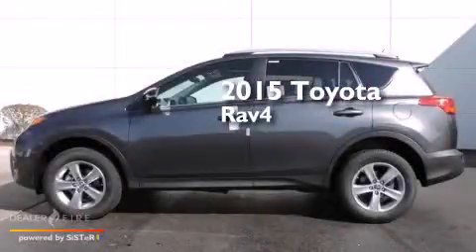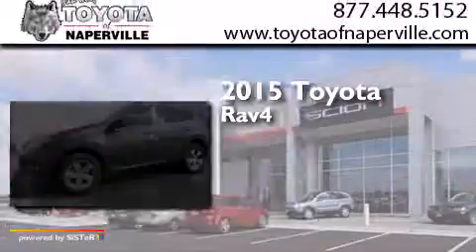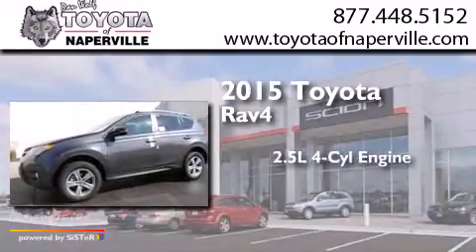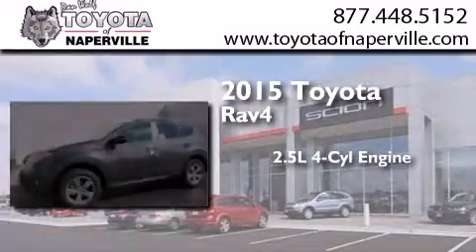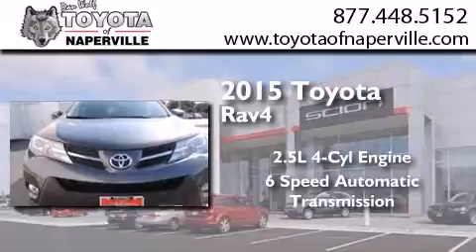2015 Toyota RAV4 Napervillle IL